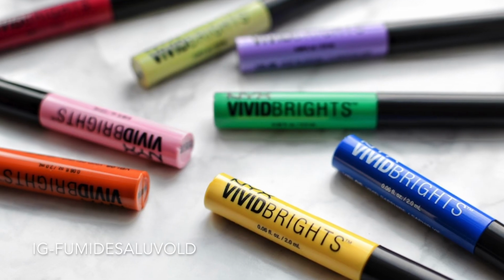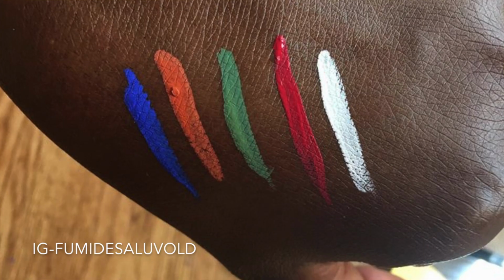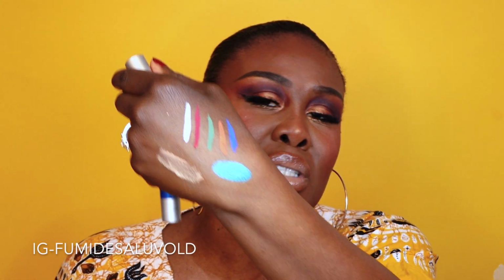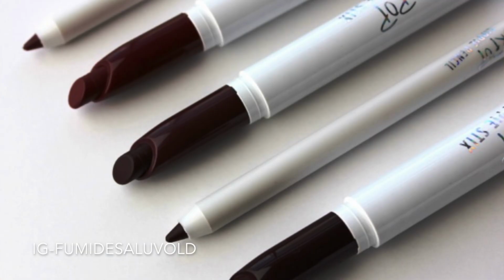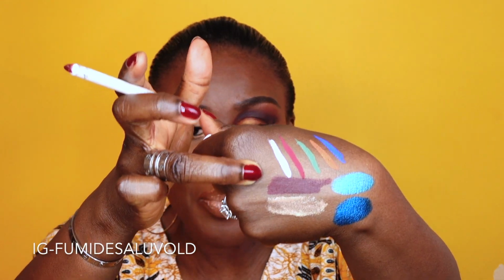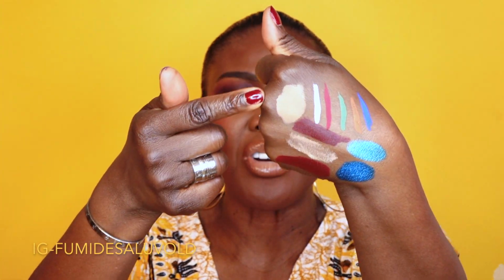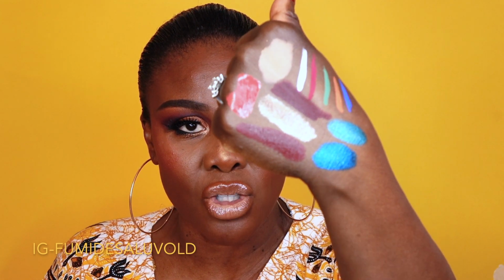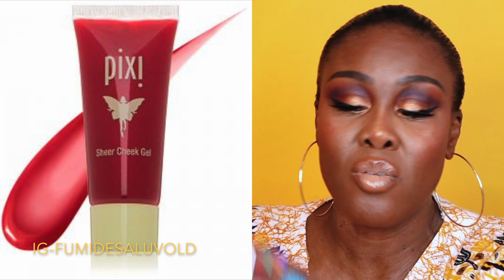NOVEMBER FAVOURITES 2016 | Fumi Desalu-Vold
Nyx Vivid brights eye liners
Jouer Lip Topper in Skinny Dip
Kiki Sparkling Trail jumbo pencils in 04 & 05
H& Gilded brow tint in Gold
Colourpop pencil in Creature
MAC Liptensity lipstick (Deep plum) Dionysus
MAC lipstick called Naturally transformed
Kylie Jenner's Lip Kit in Kristen
Pixi by Petra Brow Palette
Pixi by Petra Sheer Cheek Gel
Gold Rope statement necklace by Mirina Collections. (link below)
Smiling & waving to you all.
F.D.V.

BUSINESS
For make-up bookings and general enquiries please email

There are people who can walk away from you.
And hear me when I tell you this! When people can walk
Away from you: let them walk.
I don’t want you to try to talk another person into staying with you,
Loving you,
calling you,
caring about you,
coming to see you,
Staying attached to you.
I mean hang up the phone.
When people can walk away from you let them walk.
Your destiny is never tied to anybody that left.
The Bible said that, they came out from us that it might
Be made manifest that they were not for us.
For had they been of us, no doubt they
Would have continued with us. [1 John 2:19]
People leave you because they are not joined to you.
And if they are not joined to you, you can’t make them stay.
Let them go.
And it doesn’t mean that they are a bad person it just means
That their part in the story is over.
And you’ve got To know when people’s part in your story is over so that you
Don’t keep trying to raise the dead.
You’ve got to know when it’s dead.
You’ve got to know when it’s over. Let me tell you something.
I’ve got the gift of good-bye. It’s the tenth spiritual gift,
I believe in good-bye. It’s not that I’m hateful,
it’s that I’m faithful, and I know whatever God
Means for me to have He’ll give it to me.
And if it takes too much sweat I don’t need it.
Stop begging people to stay.
Let them go!!

TD JAKES.